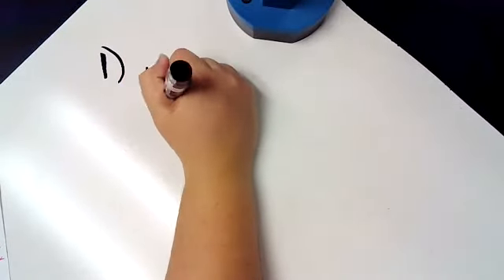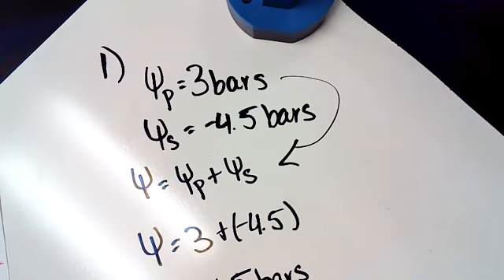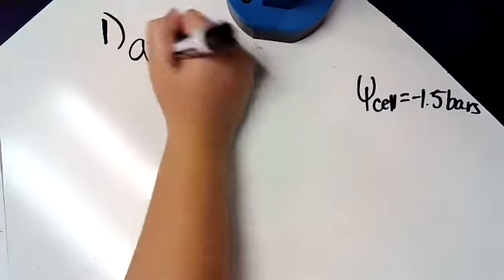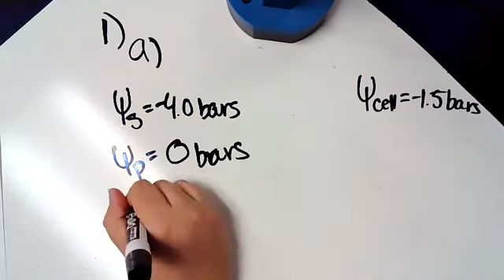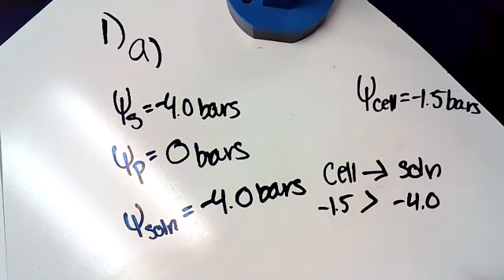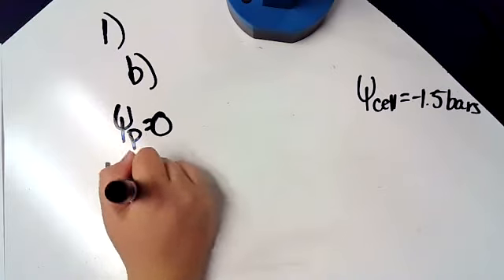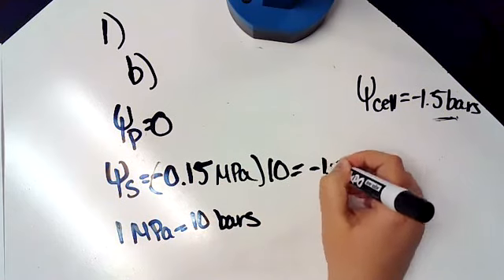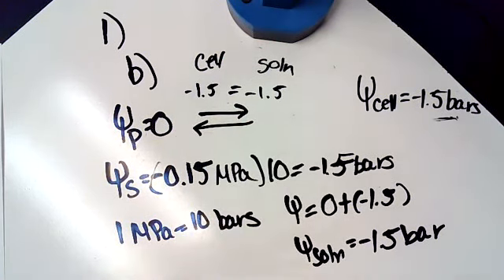Water Potential Worksheet Problem #1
1)If a cell’s ΨP is 3 bars and Ψs is -4.5 bars, what is the water potential of the cell?
a)This same cell from above is put in an open beaker of a glucose solution that has Ψs of -4.0 bars. Calculate the Ψ of the solution in the beaker and decide which direction the water will flow.
b)The cell from question 1 is now placed in an open beaker of a glucose solution with a solute potential of -0.15 MPa (megapascals). 1 MPa=10 bars. What will be the net direction of water movement?